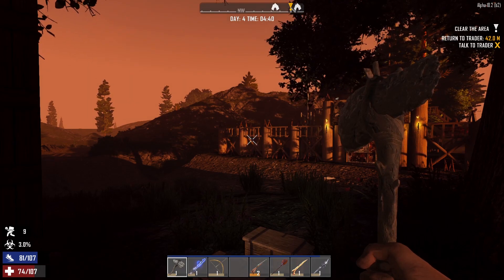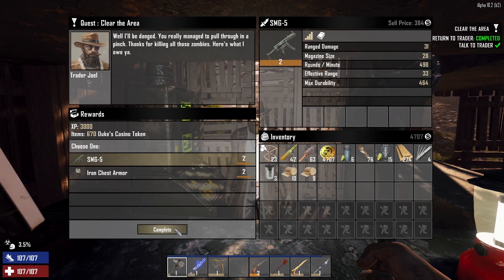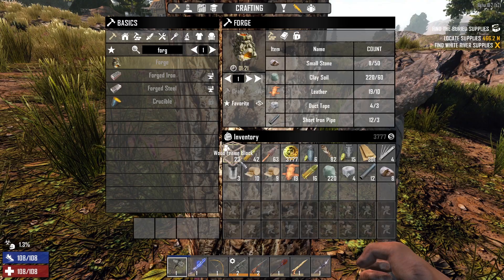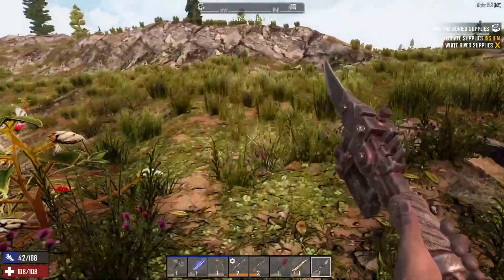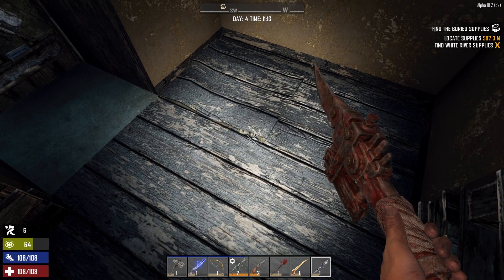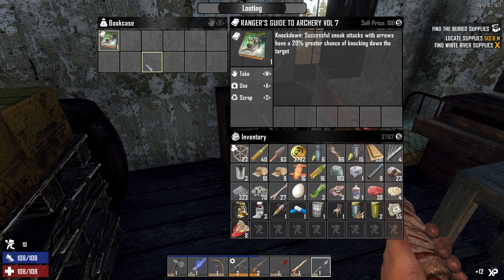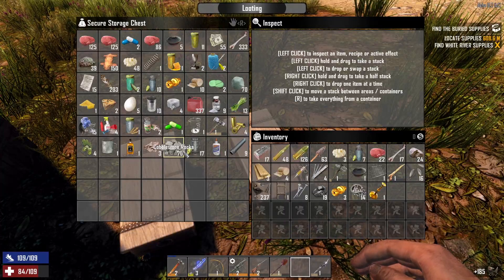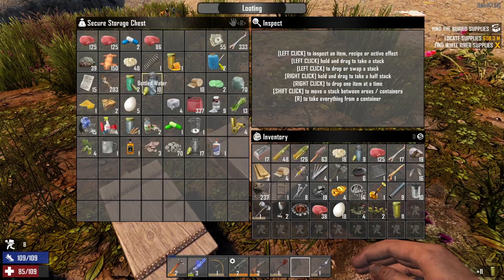7 Days to Die Tutorial, The Basics, Ep 7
7 Days to Die For Beginners, The Basics, Ep 7 is a 7 Days to Die tutorial series dedicated to teaching new players how to play 7 Days to Die Alpha 18. We begin working on the temporary non horde base.

Seed: diofsaklh